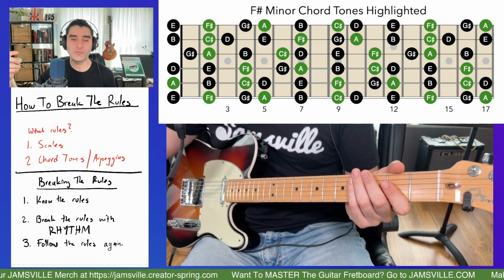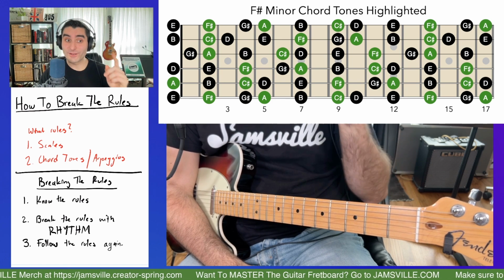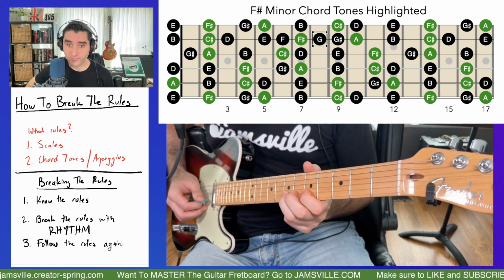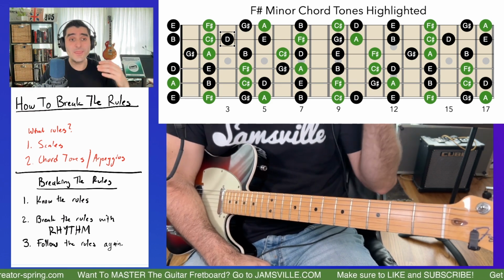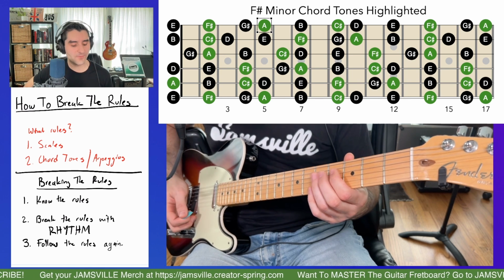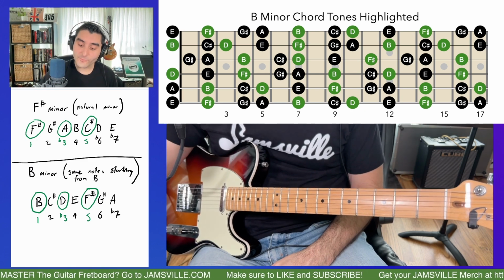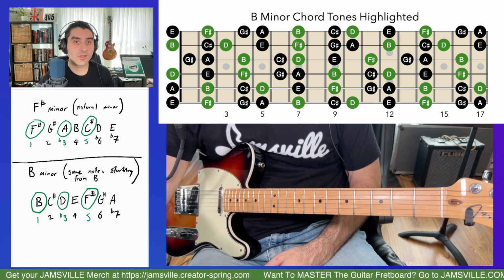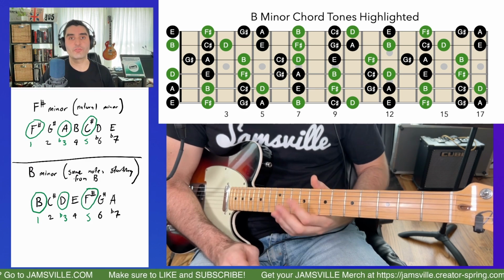How To BREAK THE RULES In Guitar Solos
Practice with the FREE Jamsville App (no email or download required)